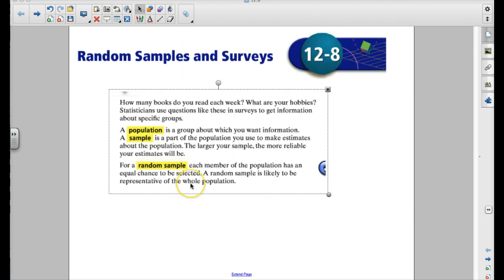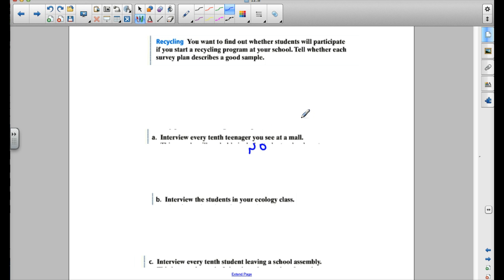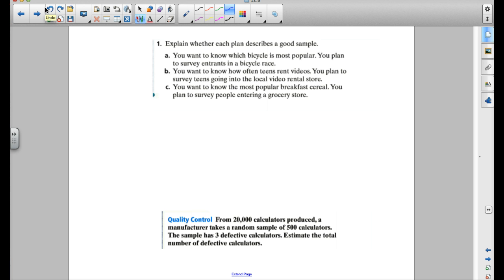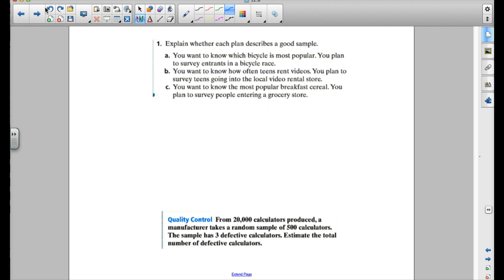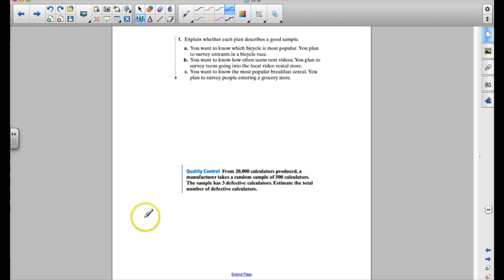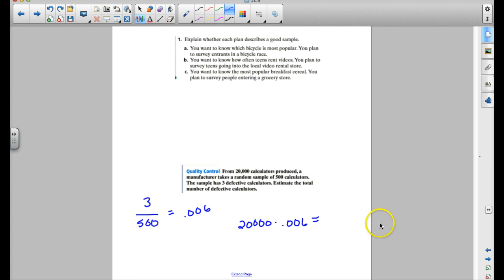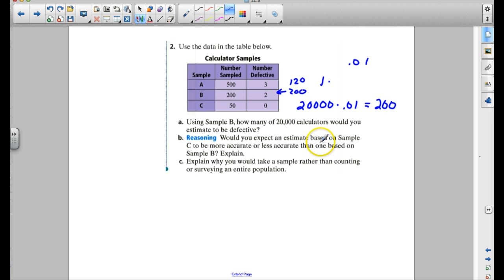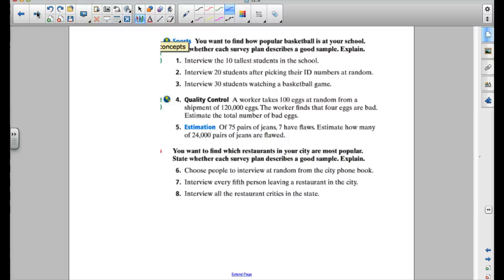12.8 samples and survey prealg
12.8 samples and survey  prealg